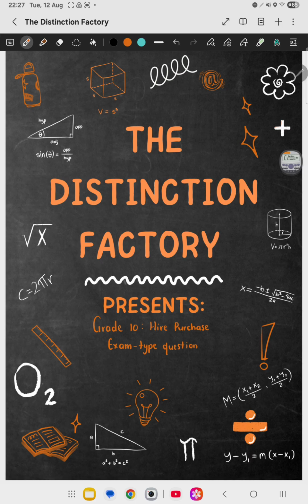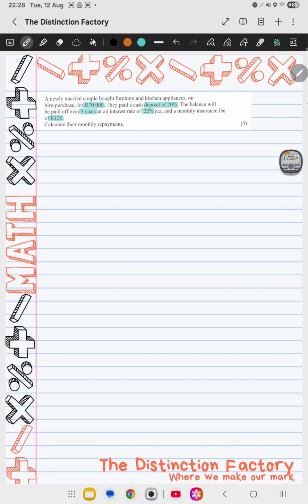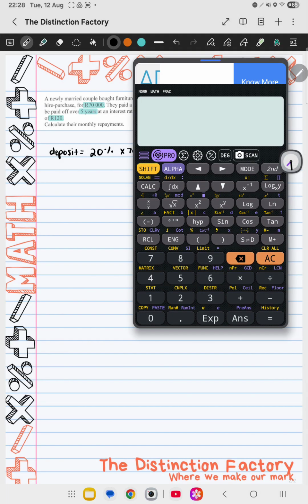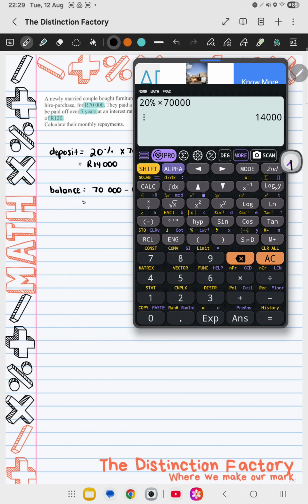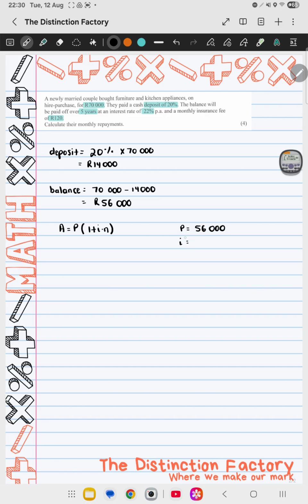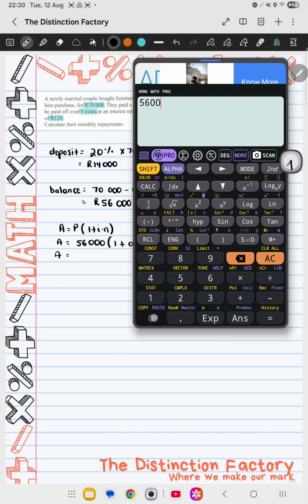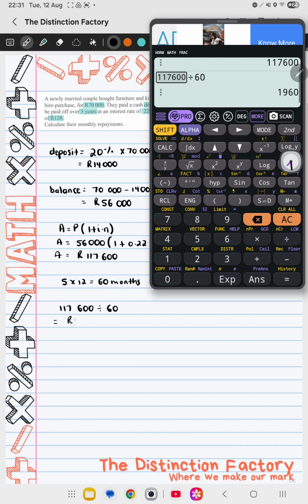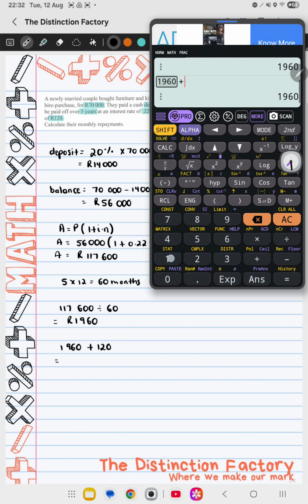Grade 10: Hire purchase exam-type question